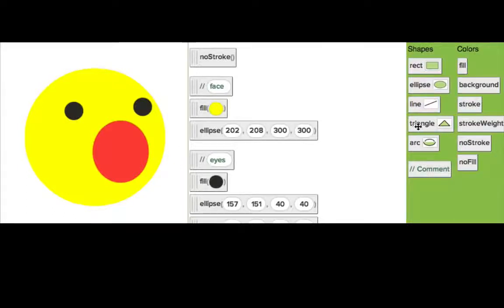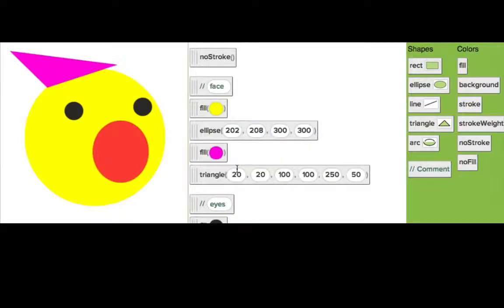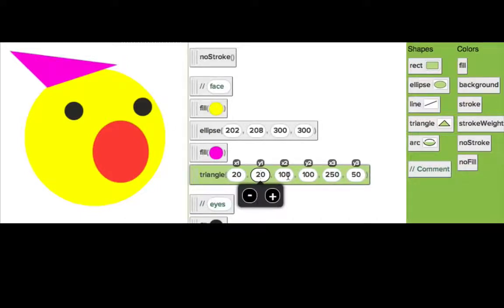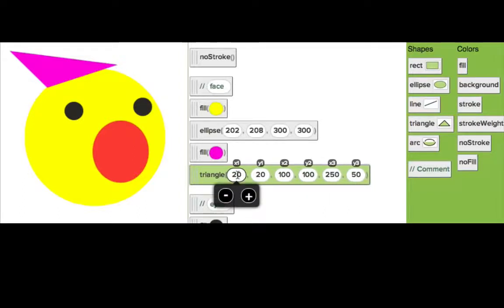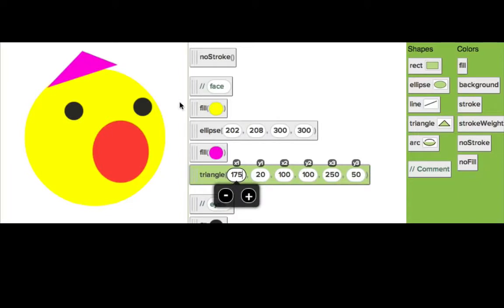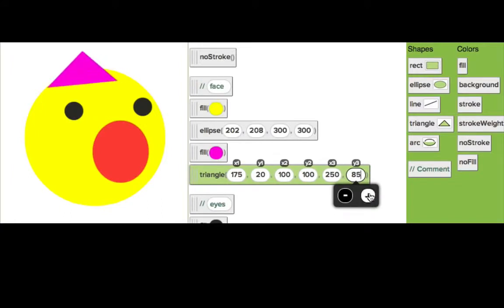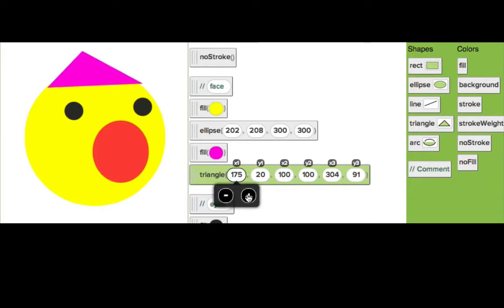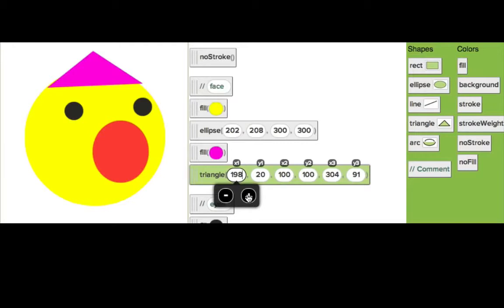Drawing triangles with blocks !!!